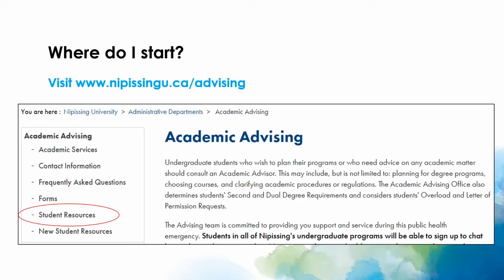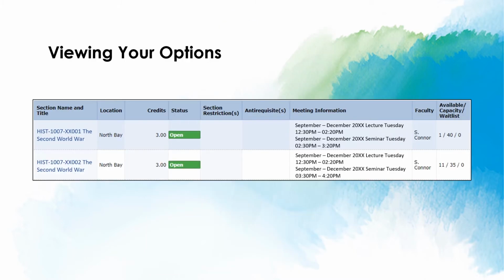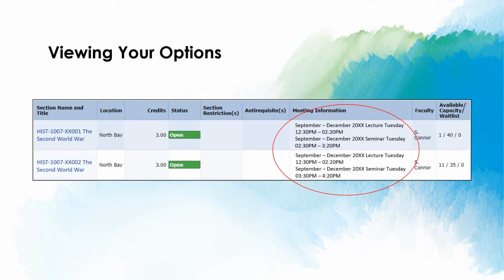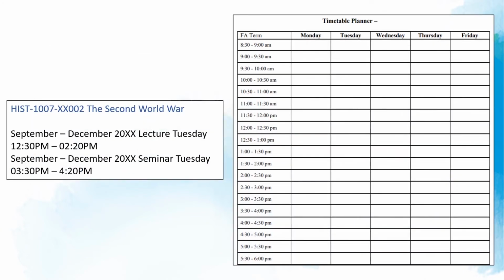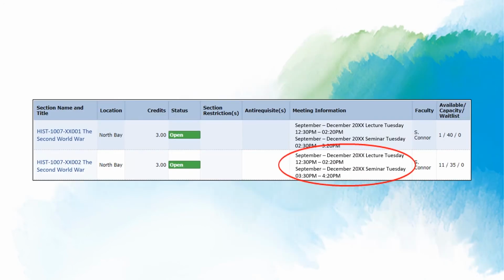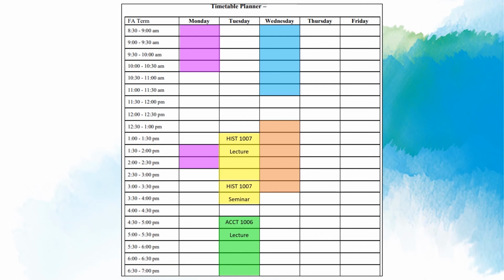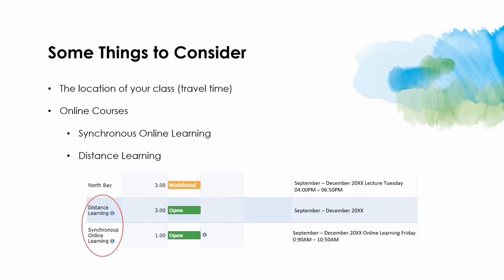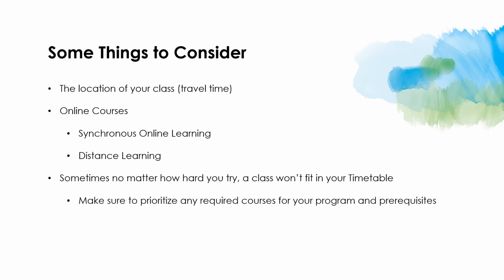Using a Timetable Planner